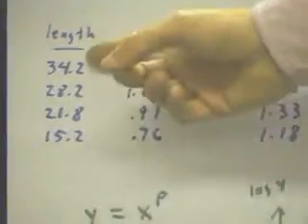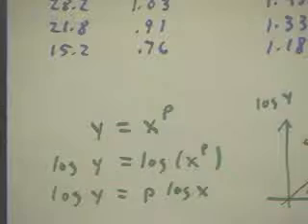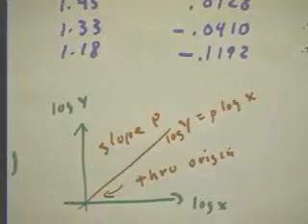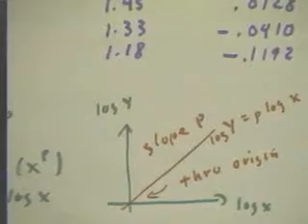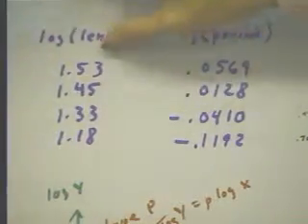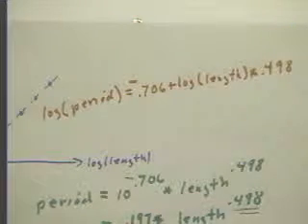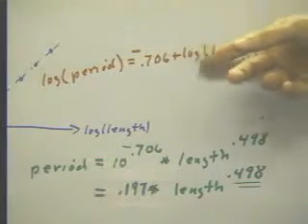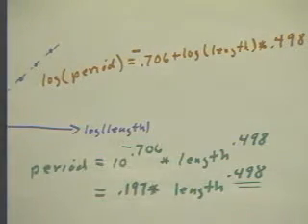1110 pc04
Description